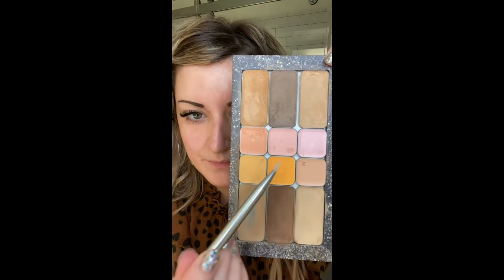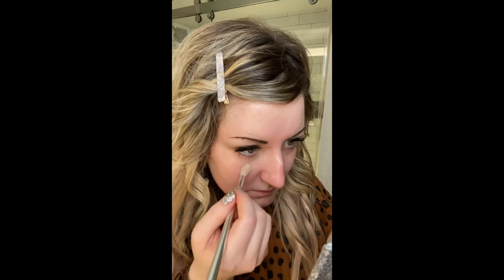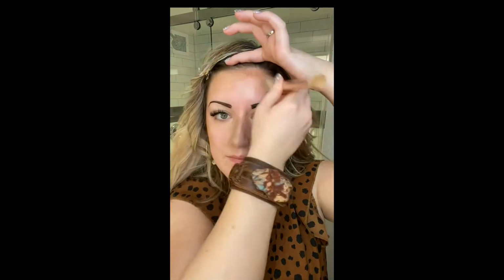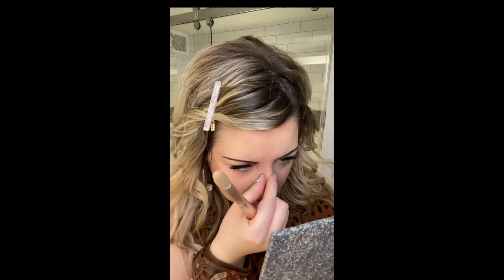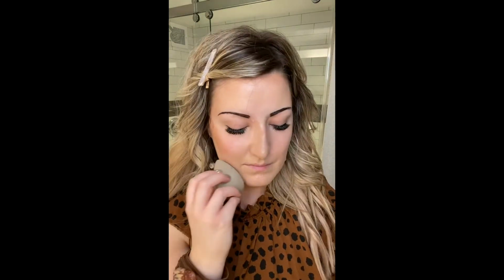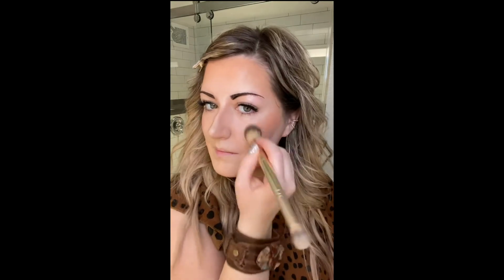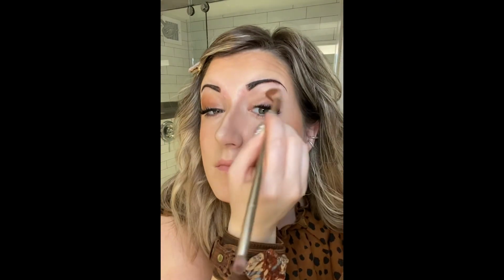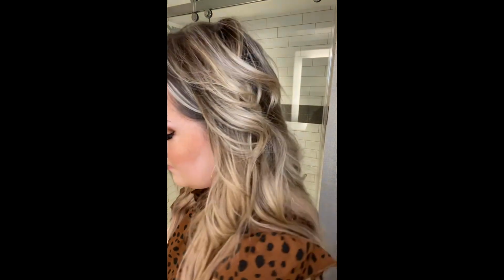Traveling with Seint Makeup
In this tutorial, I’m showing a look from start to finish with Seint Beauty.

Products used:

Demi foundation : O3, O1 and RO1 under eyes with Spot Brush

Foundation : Olive contour, Candlelit Highlight and Aura accent highlight

Bronzer : Bella with Glow illuminator
Blush : Frenchie lip and cheek
Lips : Summer Love Lip and Cheek
Illuminator : Glamazing

Eyes : Bubba, Coco, You Complete Me
Brows : Brow Wax, Oak shadow

Eyeshadow primer : Urban Decay potion primer in Sin
Lashes : The Flirt by Flutterhabit

Seint Brush Holder
Seint Makeup Case